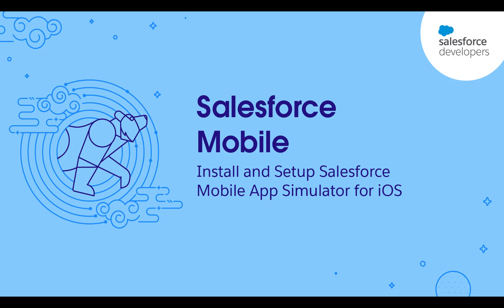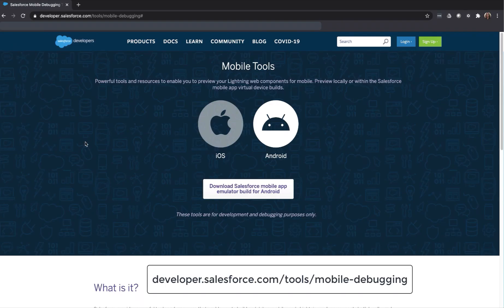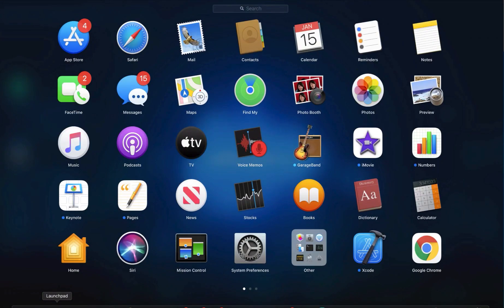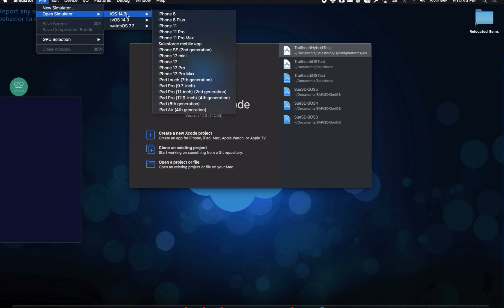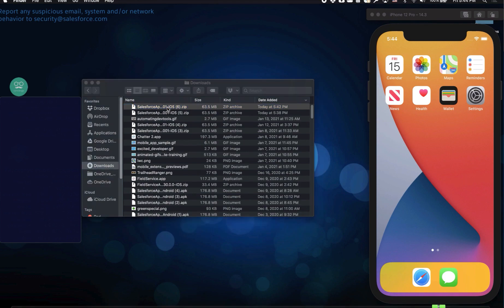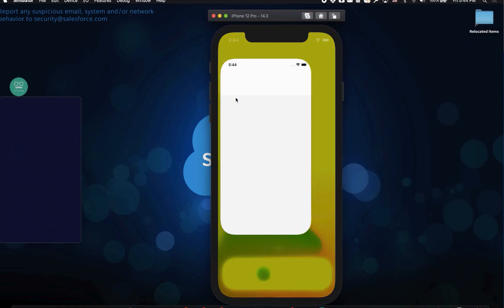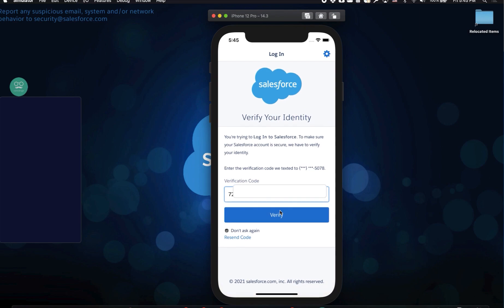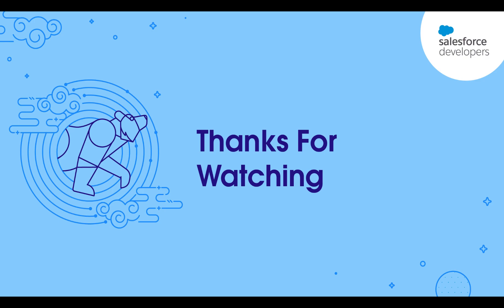Install & Setup Salesforce Mobile App Simulator for iOS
The demo is meant to provide self service help to customers looking to preview and debug for mobile using Salesforce mobile app simulator build for iOS.  Get up and running in 5 minutes by following these easy instructions.

For questions about Salesforce Mobile Tools head to the Trailblazer Community.